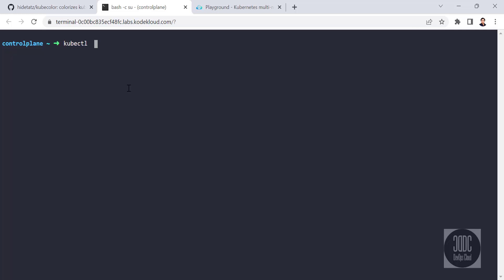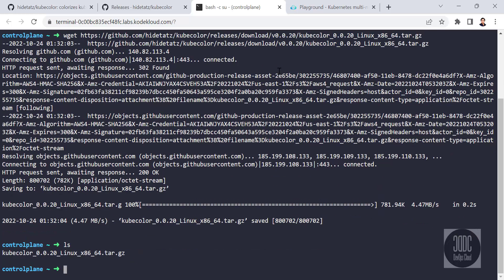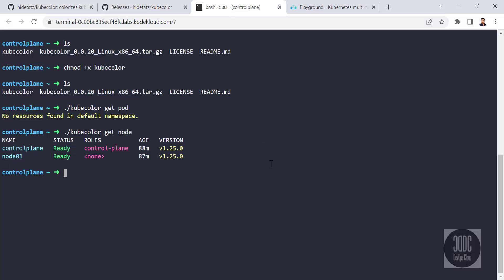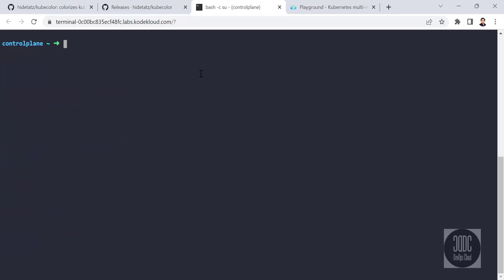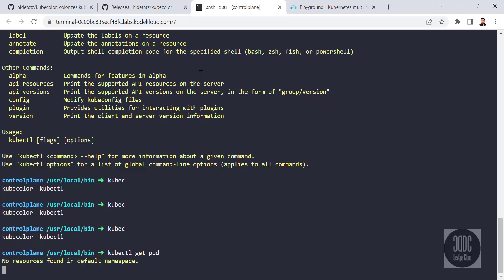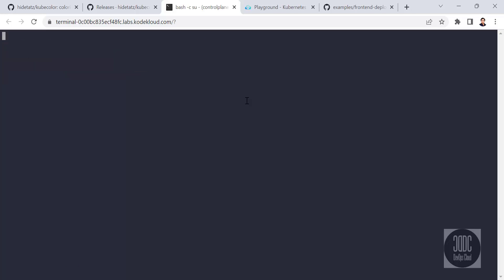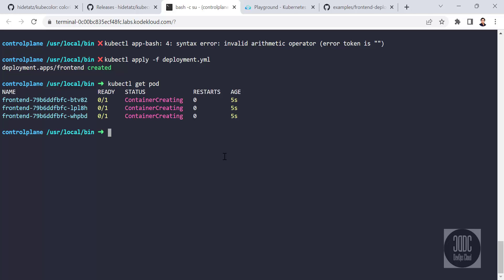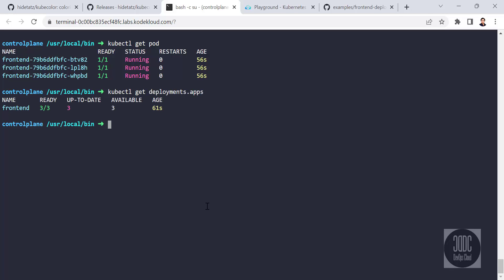Beautiful tool to colorize kubectl output in Kubernetes | Kubecolor | Just Awesome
I will show you how to download and use kubecolor tool to colorize kubectl output.